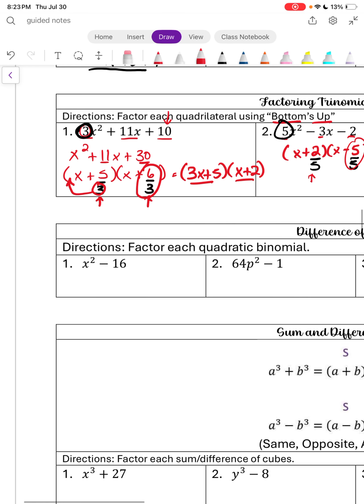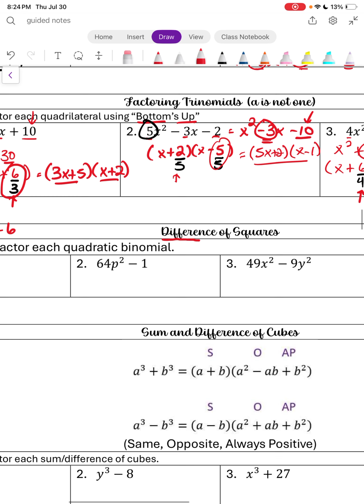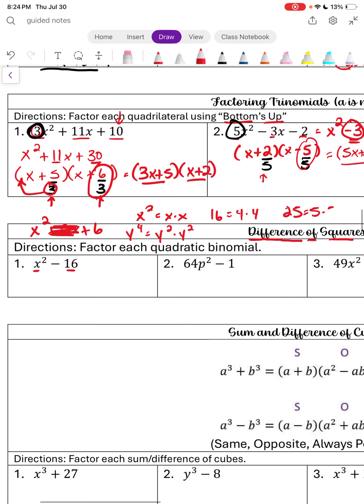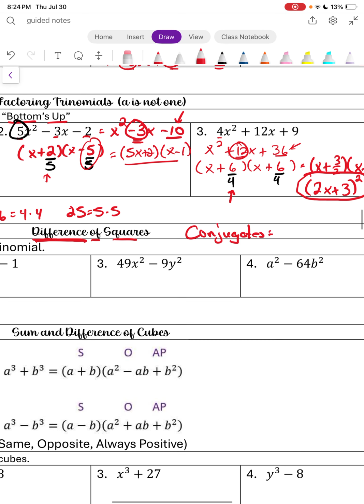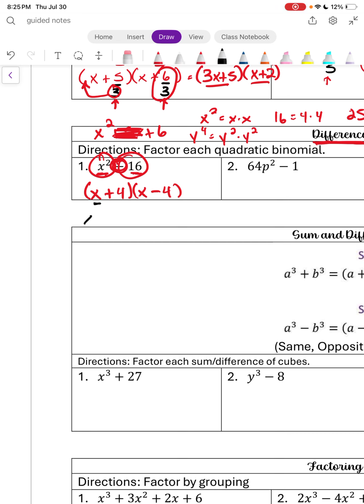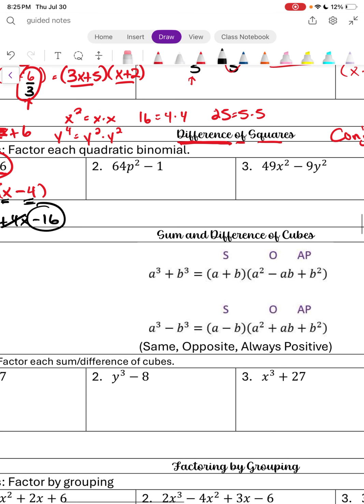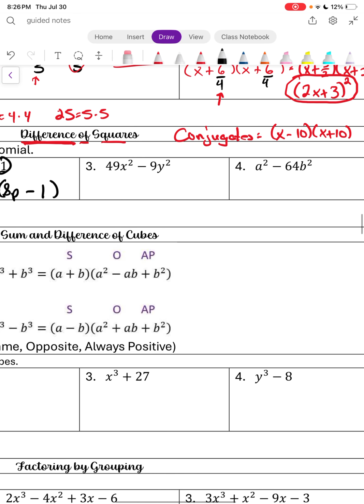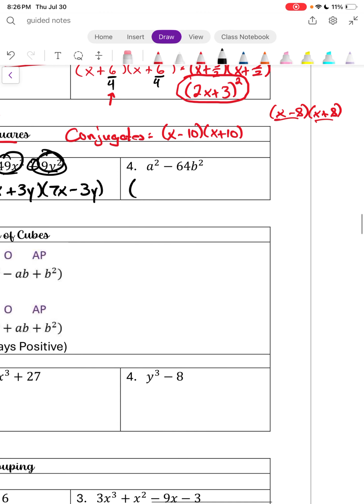Factoring Difference of Squares into Conjugates